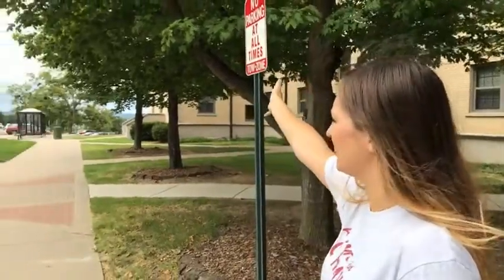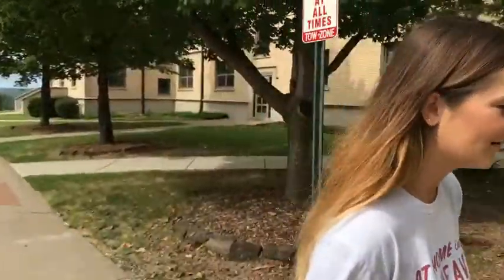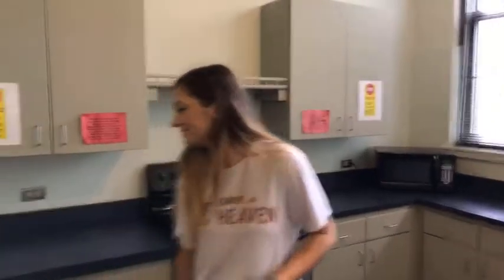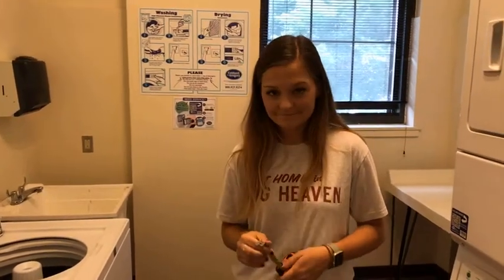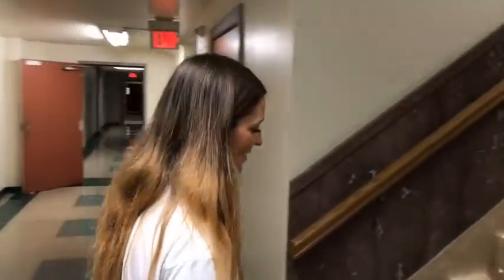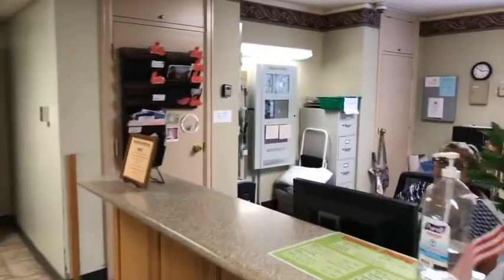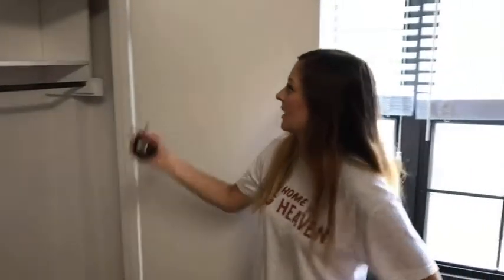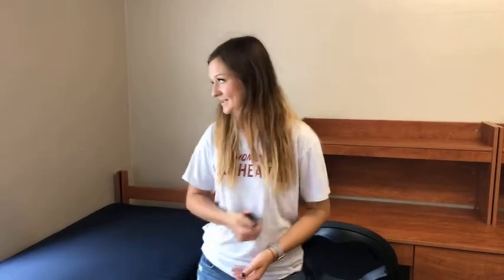2017 Gregson Hall | UARKHome Live! Tour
Also known as Gregson Lodge, it opened in 1948 who was named after William S. Gregson who was the director of Religious Activities on campus and later served as the Dean of Men. Gregson Hall is an upperclassman co-ed residence hall that holds about 203 students.